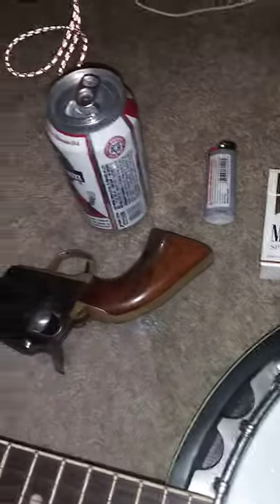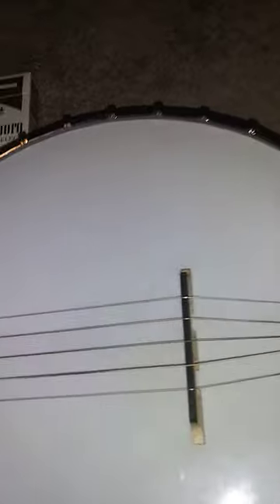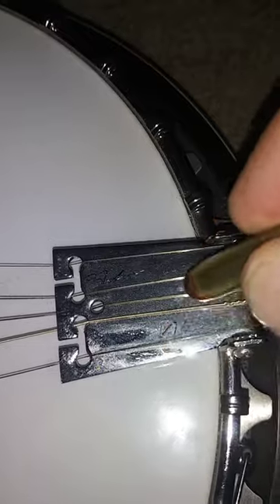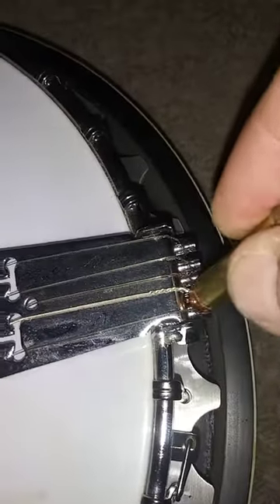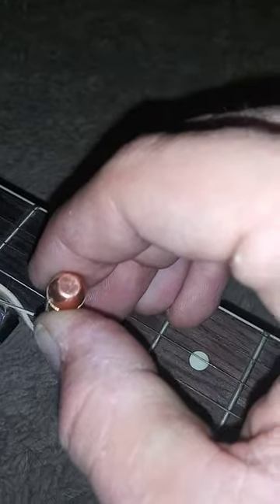How to Clean Your Banjo Part 864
Another lesson on how to clean your banjo the PROPER way.